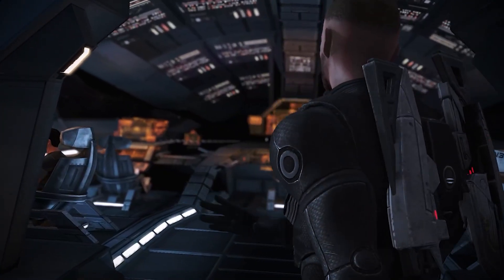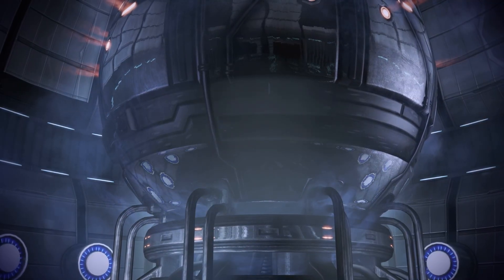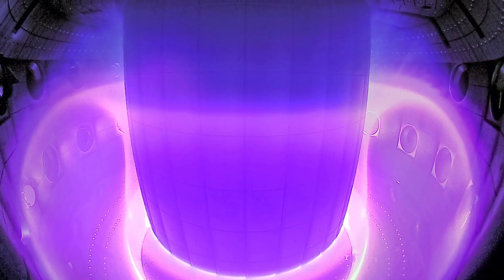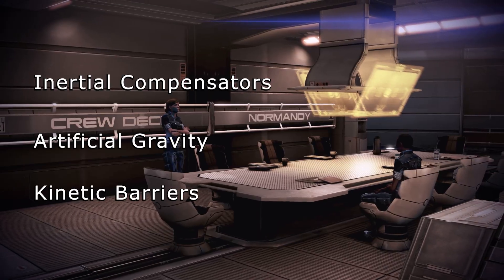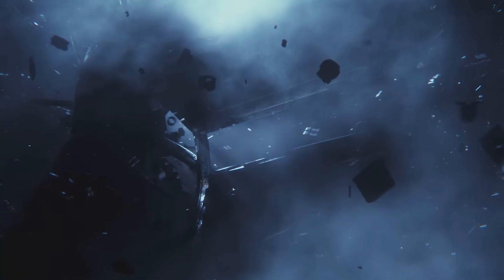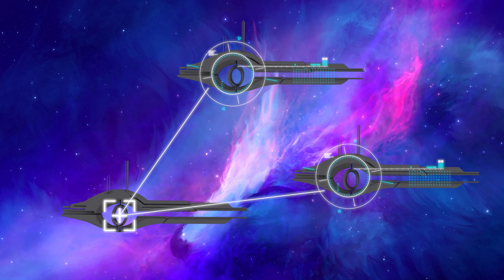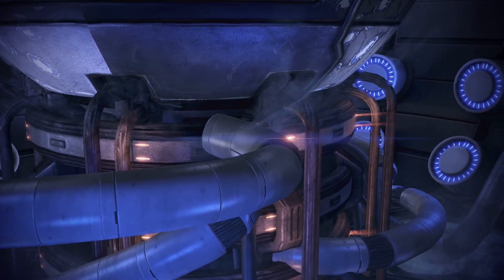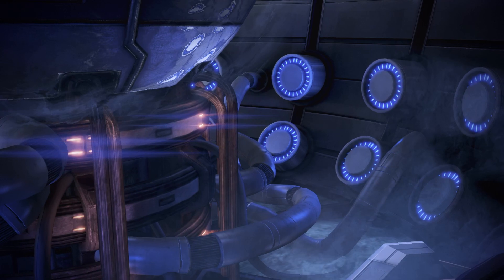The Science Behind FTL in Mass Effect | Eezo, Drive Cores & Relays Explained | Mass Effect Lore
In this lore exploration, we break down how Faster-Than-Light travel works in the Mass Effect universe — from the element zero drive cores that bend space-time, to the massive relay network that defines every cycle of galactic civilization.

Discover how ships achieve FTL speeds, why mass relays are both a gift and a trap, and how the species of the galaxy used this technology to carve a place among the stars.

Be sure to check out some of our other Mass Effect Lore Videos below: